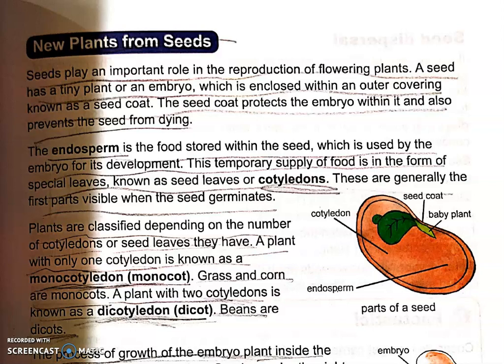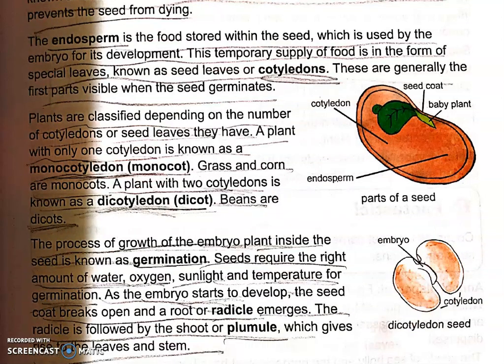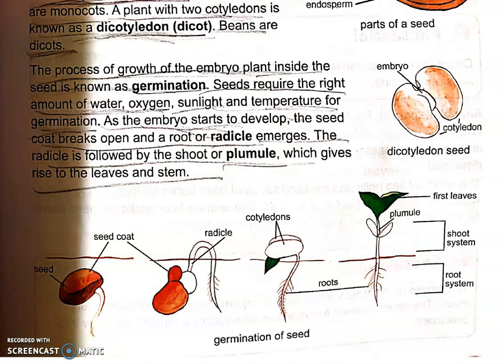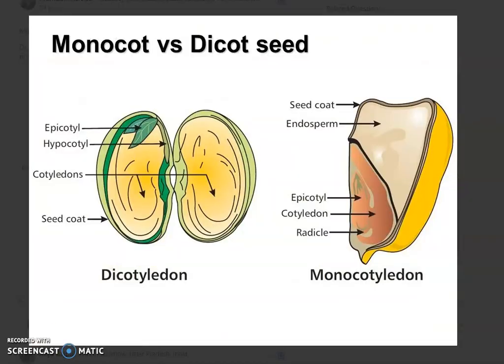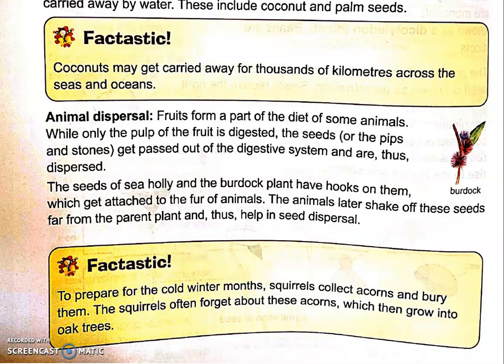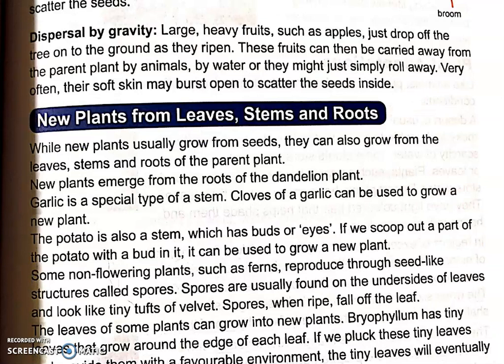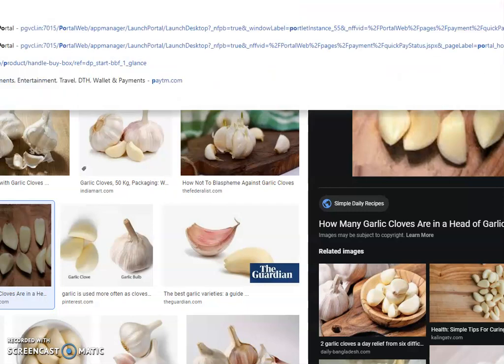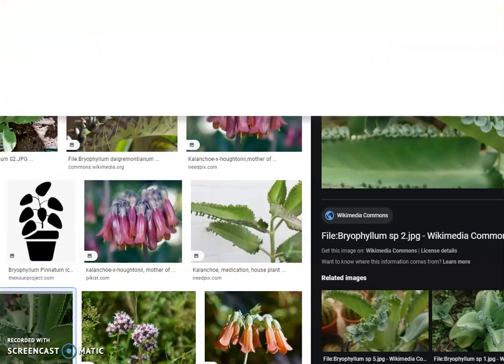EVS - Chapter 20 - How do Plants Reproduce - Part 2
This is part 2 of 3 parts in this chapter. Please click on the next video to continue learning about how do plants reproduce.